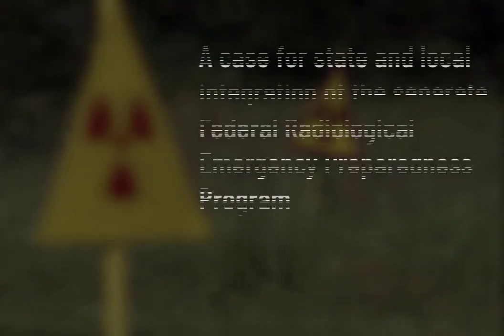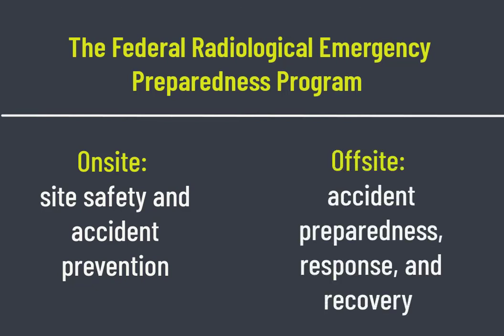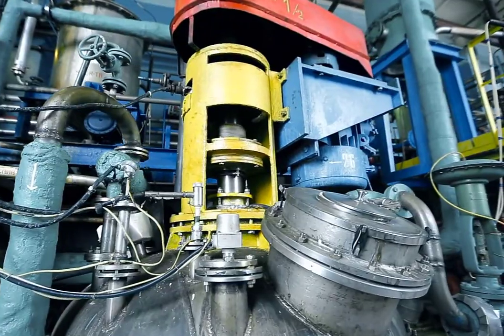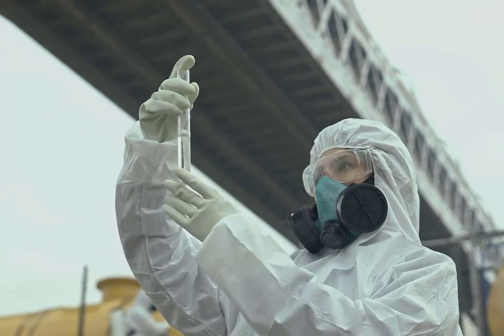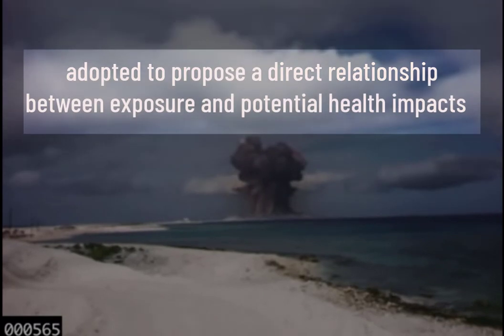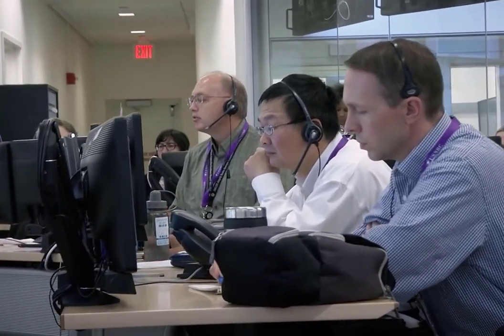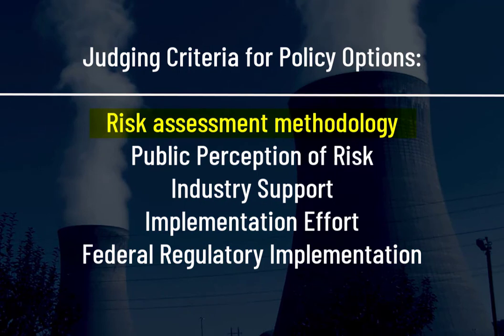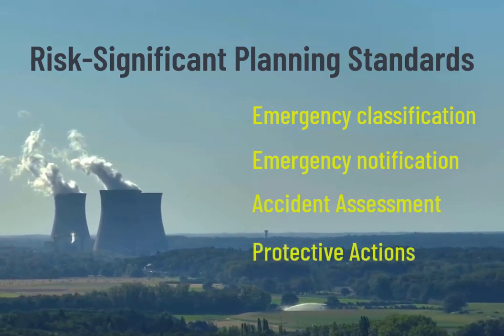Case for State/Local Integration of the Separate Federal Radiological Emergency Preparedness Program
In this video based on his CHDS thesis, Matthew Heckard provides an overview and policy options analysis of offsite radiological emergency preparedness and response protocols for commercial nuclear power plants. Heckard's thesis addresses which benefits, shortfalls, and challenges emerge from the integration of the hazard-specific emergency preparedness and response program established under REPP with the all-hazards core capabilities and the National Preparedness System doctrine.